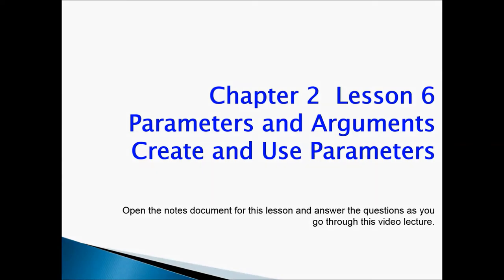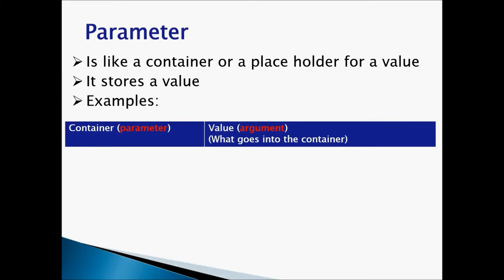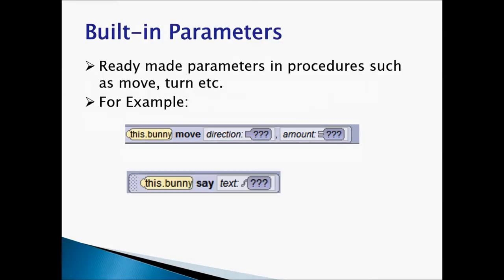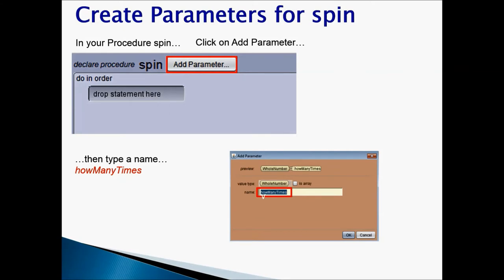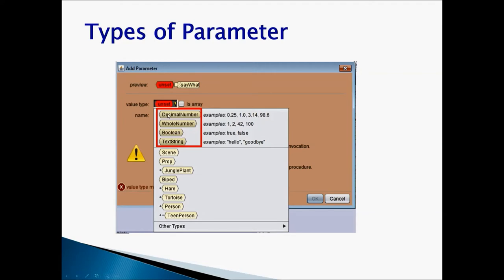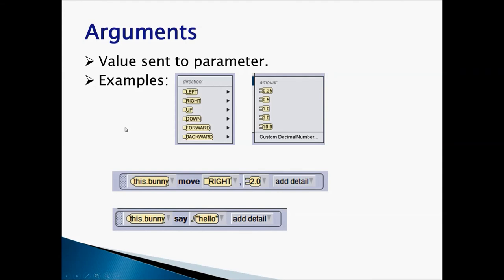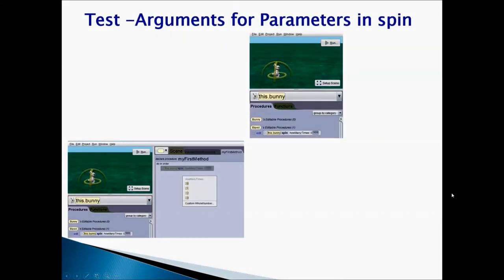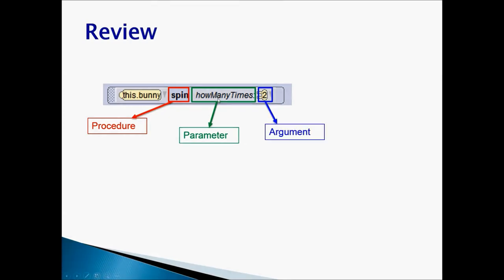Ch2 Lesson 6 Parameters and Arguments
Alice Programming
Parameters and Arguments
Magnet Program